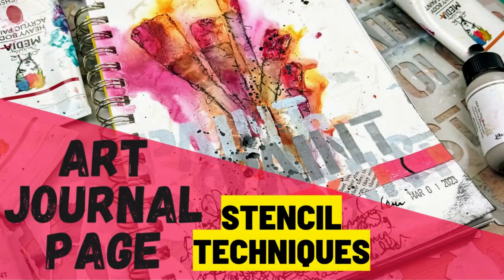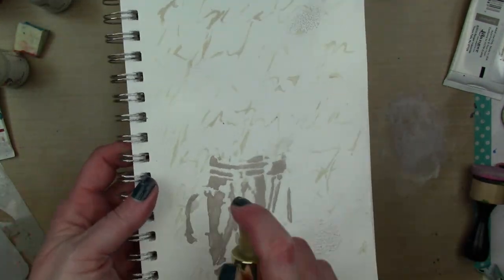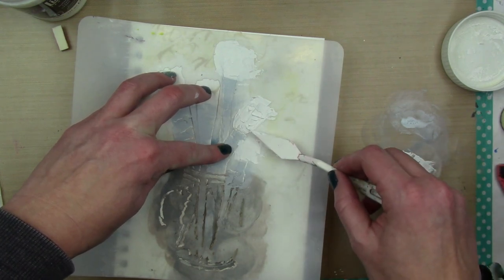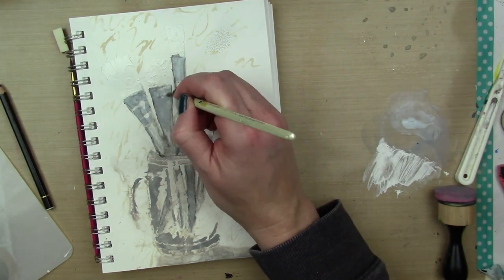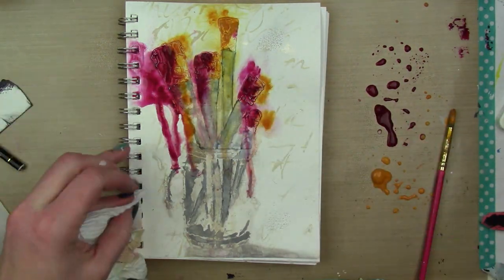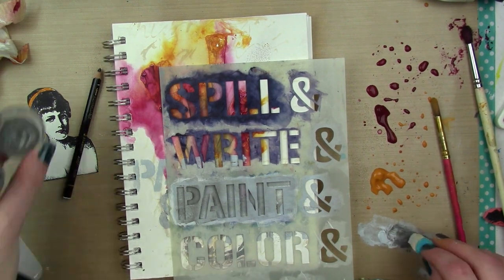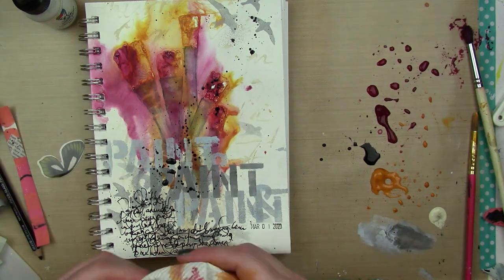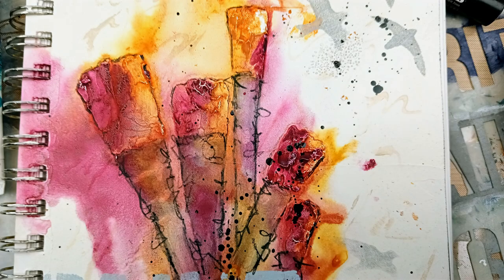Art Journal Page - Use Those Stencils!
✨OPEN✨ for Supply List w/links

🖌️Supplies:🖌️ (If i link to more than one place to find an item, Items with an asteric (*) are the cheapest price)

Strathmore Mixed Media Art Journal -
Dina Wakley Media Acrylic in Sand -
Mini Ink Blending Tools -
Replacement Rounds for Blending Tool -
Makeup Wedge Sponge (for stenciling, the best!) -
Dina Wakley Media Acrylic in Elephant (2oz version) -
Liquitex Super Heavy Gesso -
This is a super cool sampler set of 5 different Liquitex Mediums to try -
Palette Knives (plastic) -
Metal Palette Knives -
Dina Wakley Stencil in What We Do -

🎨Supplies Used in Every Video:🎨
Canon Vixia HF 700
Studio Lights
Non-Stick Craft Sheet
Collage Pauge Matte (fave glue)
Catalyst Tool
Wedge Sponges for Stenciling
Palette Knives
Detail Paintbrushes -